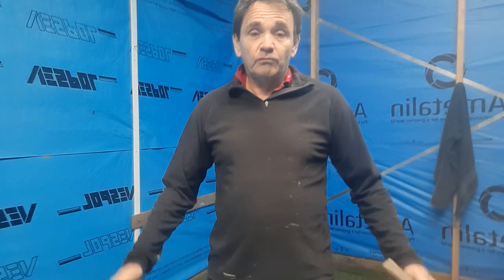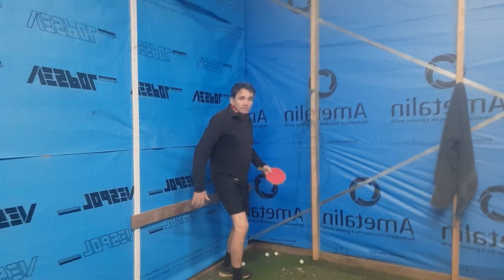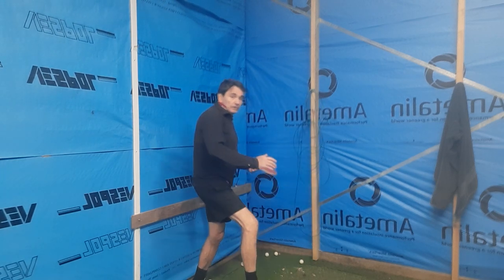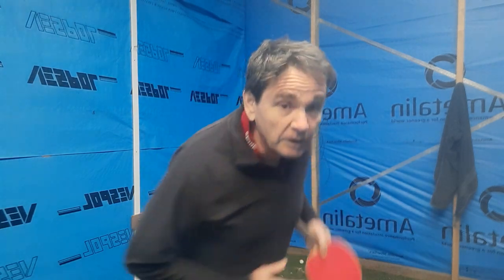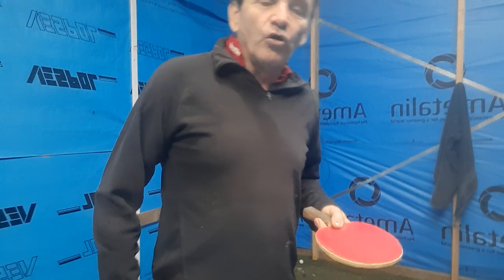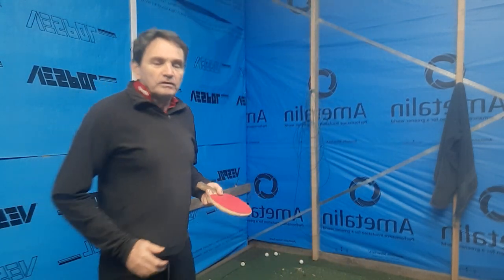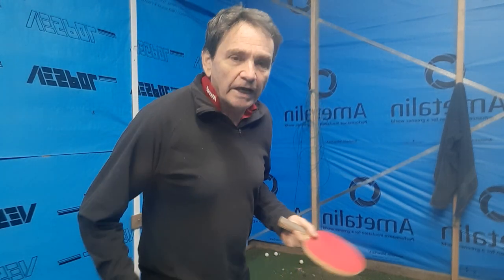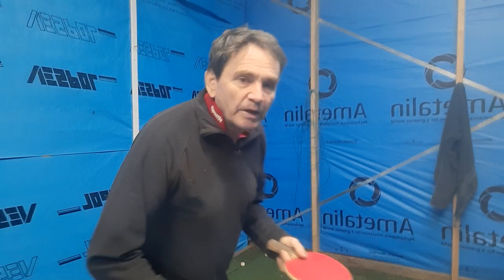Table Tennis Pro Secrets. The Pendulum Serve, Spiny, Double bounce and FAST.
Most good table tennis players can do a spiny double bounce pendulum serve. The pro serve adds a speed element to the table tennis pendulum serve and it still double bounces. Learn the table tennis pendulum serve with this easy tip and technique.